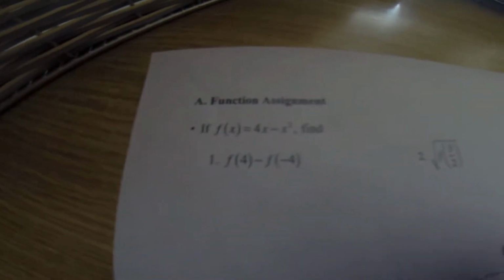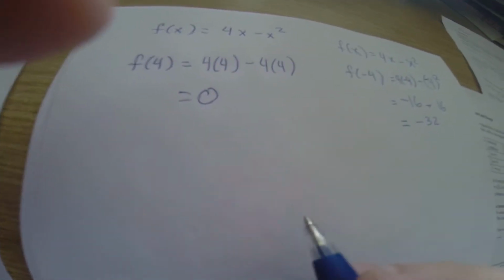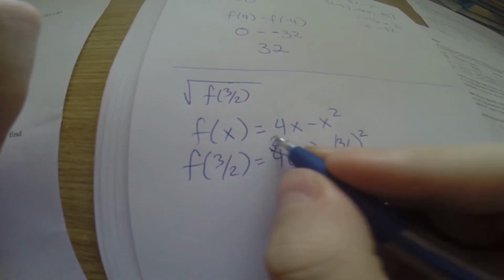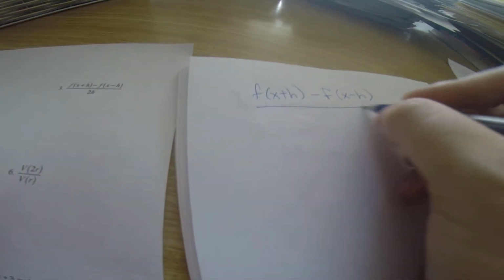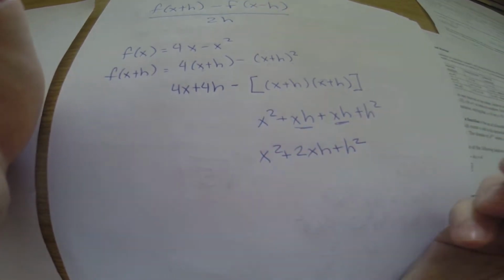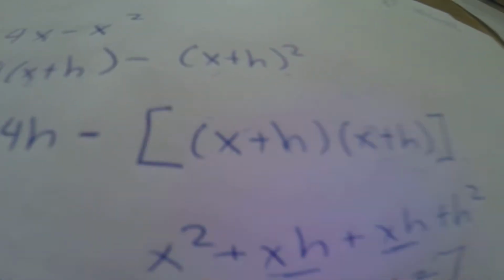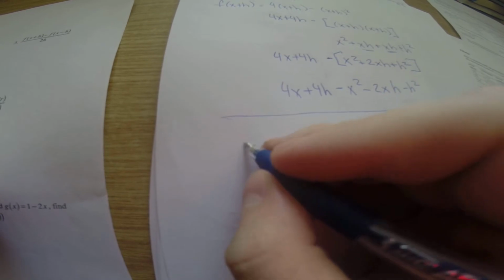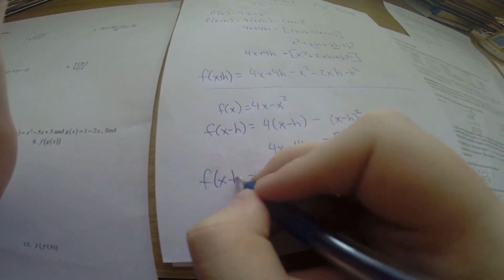functionproblems1thru3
Note the mistake on number 2 I wrote 4 instead of 9